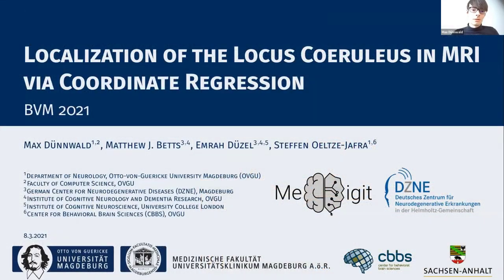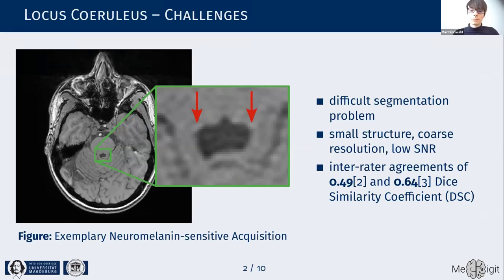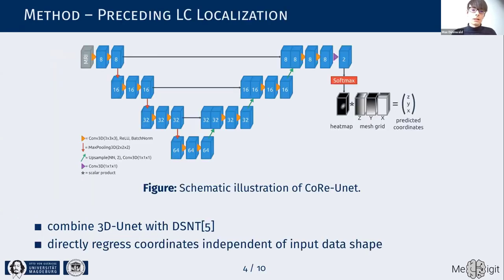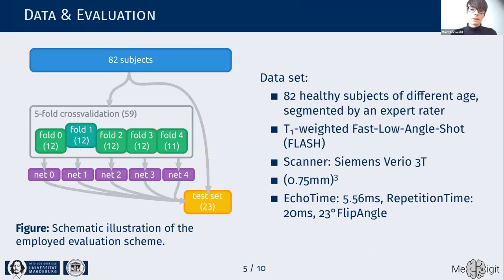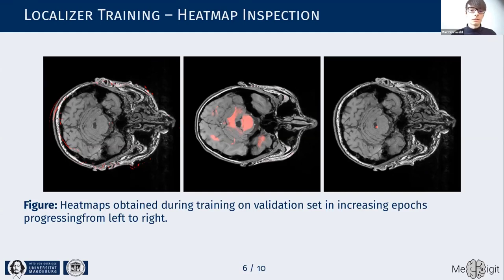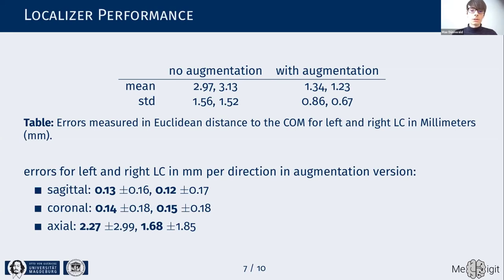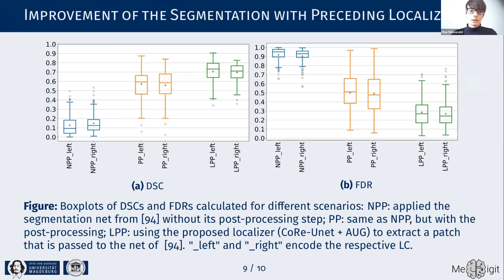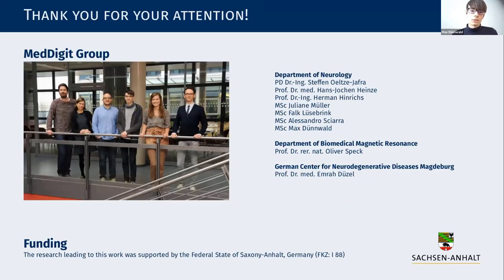Localization of the Locus Coeruleus in MRI via Coordinate Regression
The locus coeruleus (LC) is a small nucleus in the brain stem. It is gaining increasing interest of the neuroscientific community due to its potentially important role in the pathogenesis of several neurodegenerative diseases such as Alzheimer's Disease (AD). In this study, an existing LC segmentation approach has been improved by adding a preceding LC localization to reduce false positive segments. For the localization, we propose a network that can be trained using coordinate regression and allows insights into its function via attention maps.

References:
Dünnwald M., Betts M.J., Düzel E., Oeltze-Jafra S. (2021) Localization of the Locus Coeruleus in MRI via Coordinate Regression. In: Palm C., Deserno T.M., Handels H., Maier A., Maier-Hein K., Tolxdorff T. (eds) Bildverarbeitung für die Medizin 2021. Informatik aktuell. Springer Vieweg, Wiesbaden.